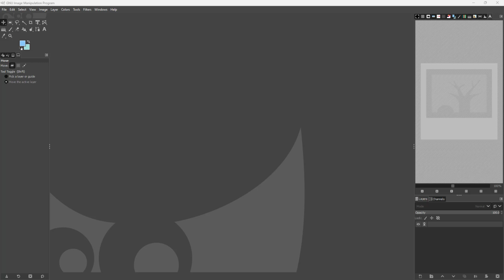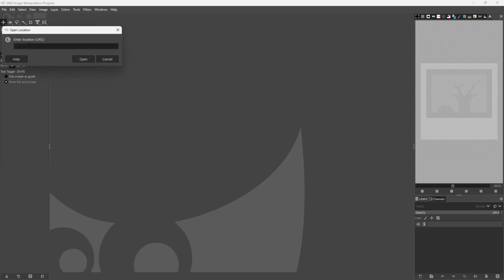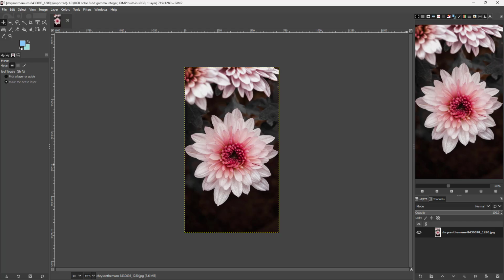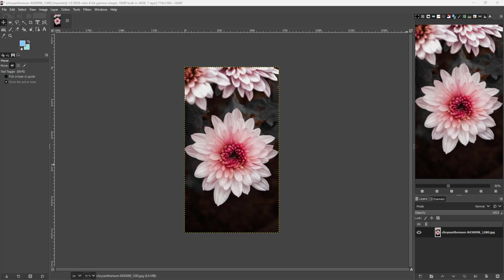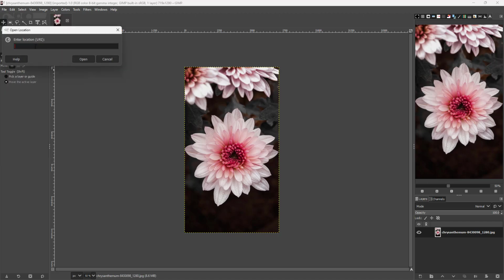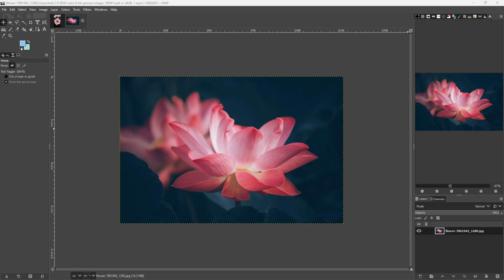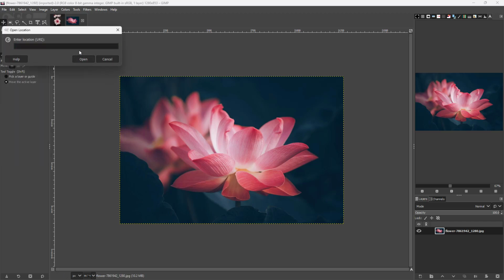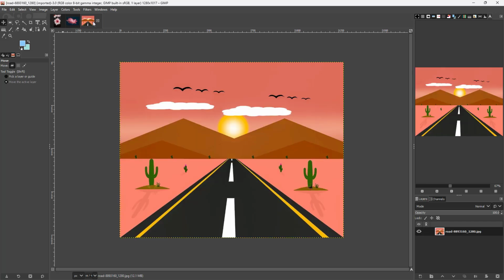GIMP - Lesson 239 - Open Location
In this tutorial, we will be discussing about Open Location in GIMP